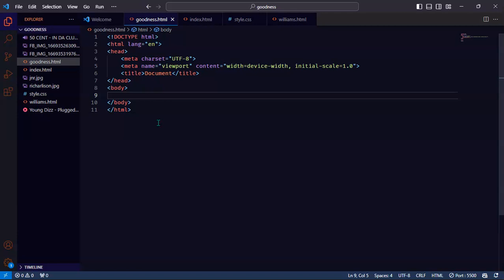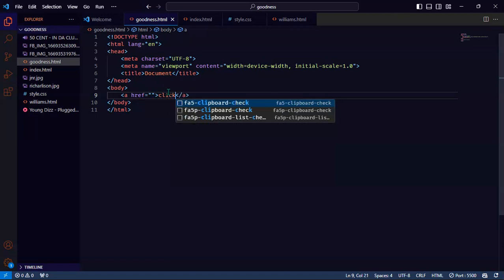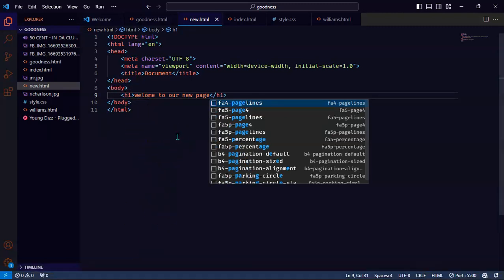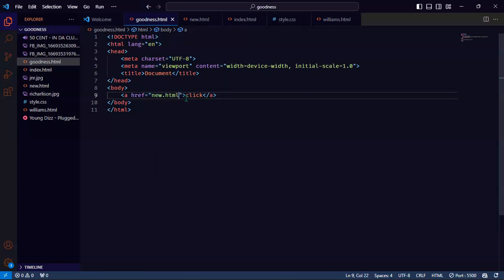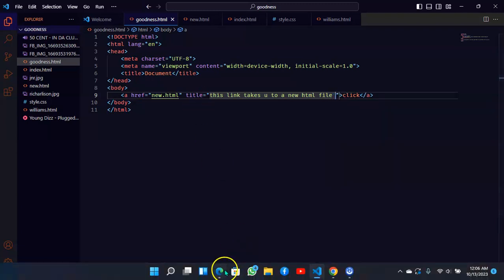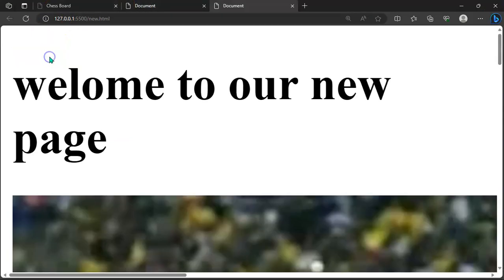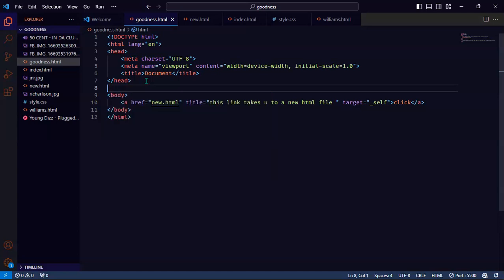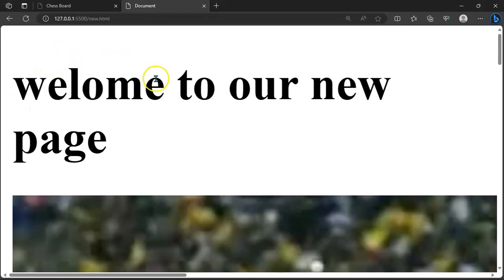HTML LINKS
learn how to use LINKS in html by going through the video